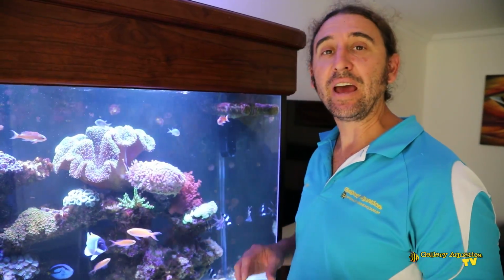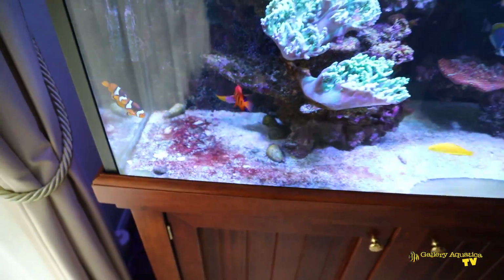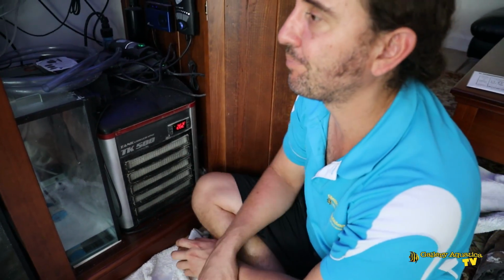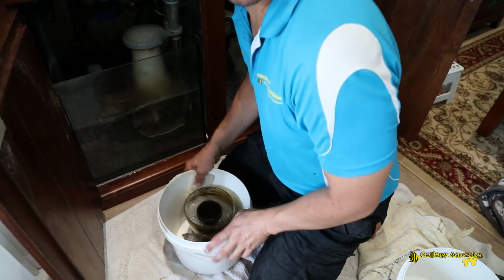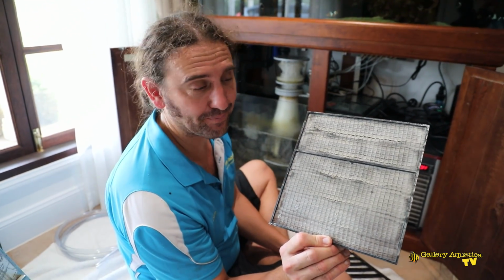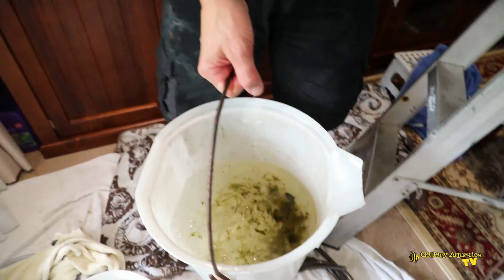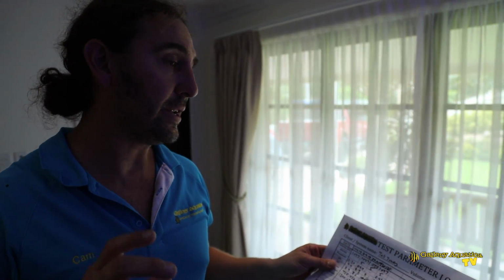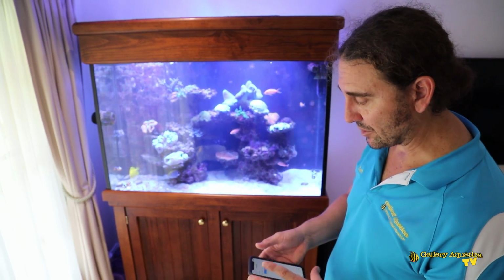Tall Towers Reef 2020 Update --- Gallery Aquatica TV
It's been a while since we visited this aquarium but today Cam has to tackle a full maintenance on the system.